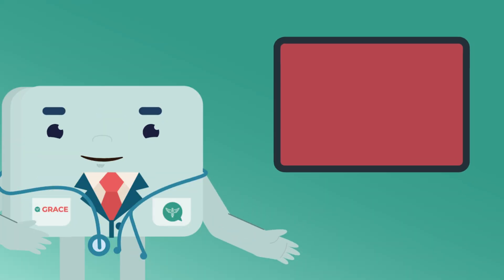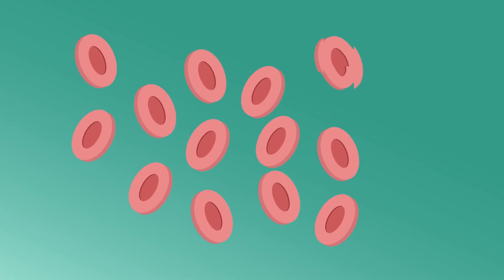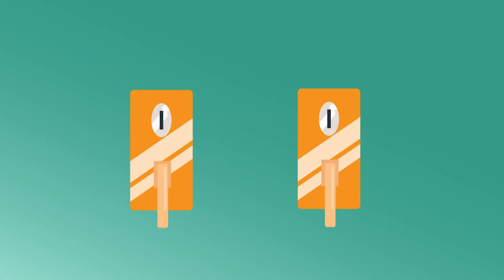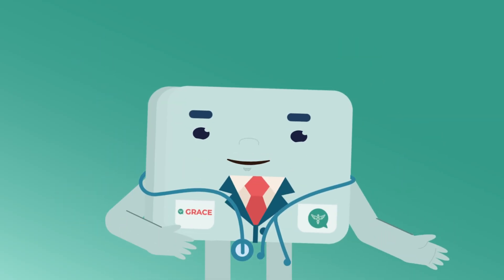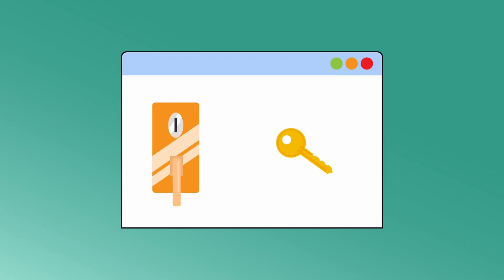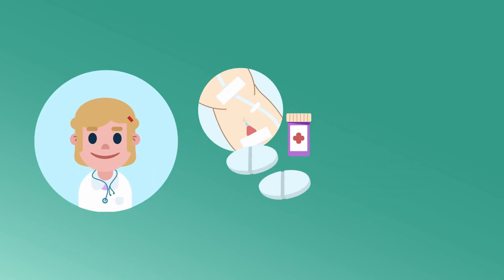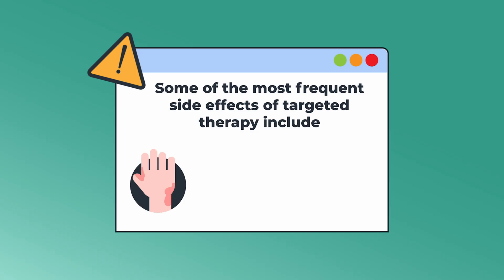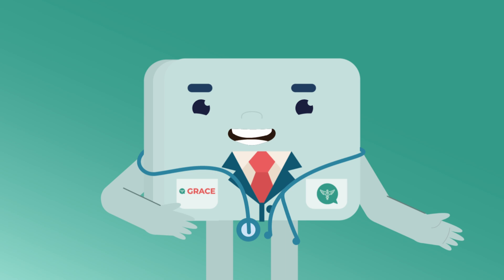Targeted Therapy 101: The Basics Explained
What is targeted therapy and how does it work in cancer treatment?
In this introductory video, we break down the essentials of targeted therapy in a clear and easy-to-understand way:

✅ What targeted therapy is
✅ How it works compared to chemotherapy
✅ Different types of targeted therapy drugs
✅ How it’s given to patients
✅ Common side effects and how they’re managed

Targeted therapy is a precise treatment designed to block cancer’s growth at its source. While it may not be the right option for every cancer type, research is rapidly advancing, and new therapies continue to emerge.

💡 Remember: Always talk with your healthcare team about what options are best for you.